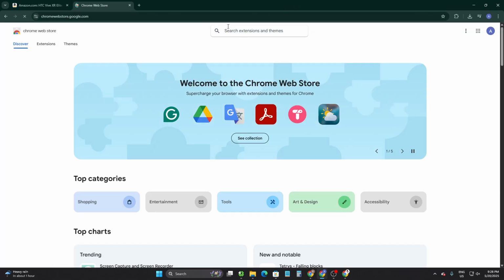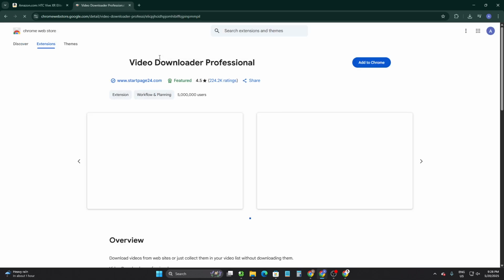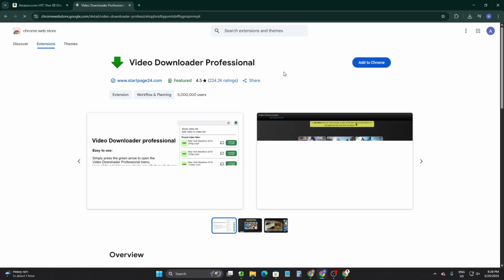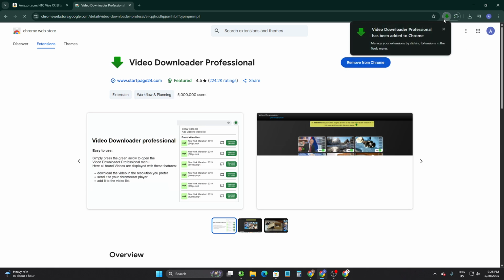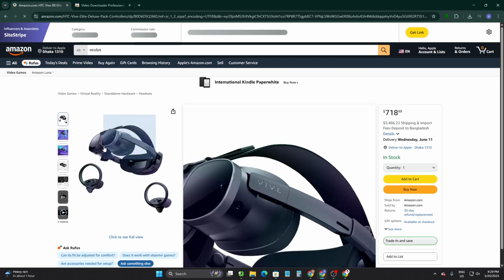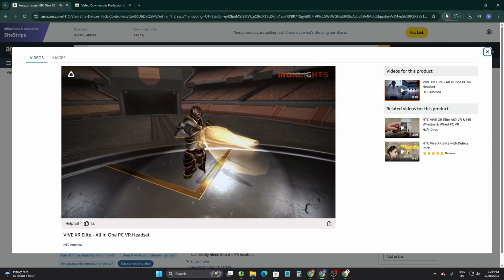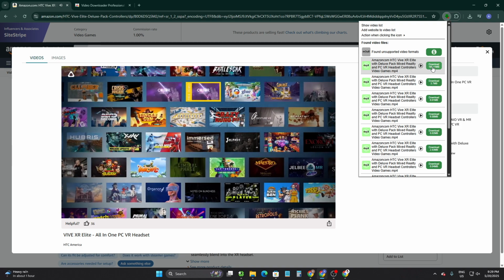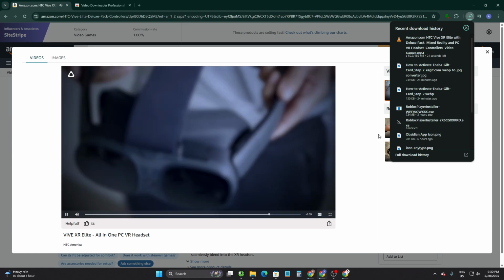HOW TO DOWNLOAD AMAZON PRODUCT VIDEO - 2026 FULL GUIDE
In this video, I am going to show you how to download Amazon product video quickly and easily without using any complex tools. Whether you want the video for offline viewing or for product research, this step-by-step tutorial will help you get it done in minutes!